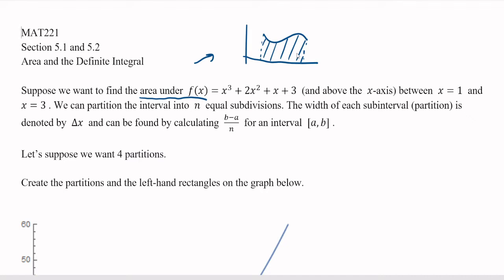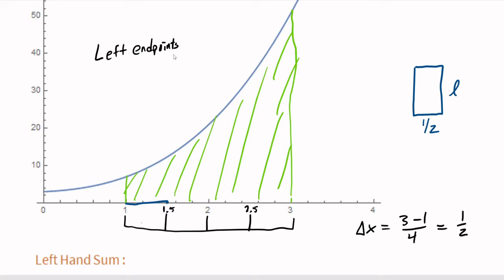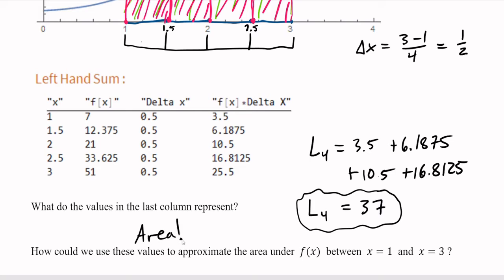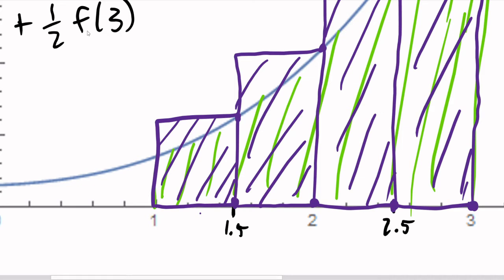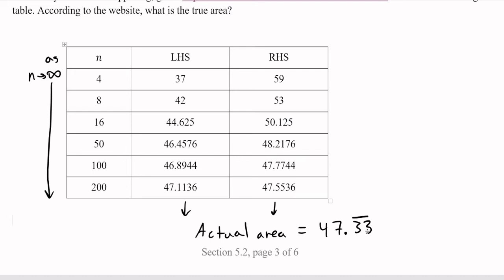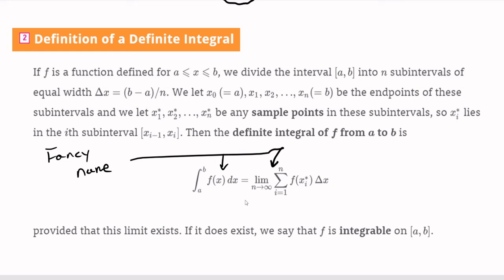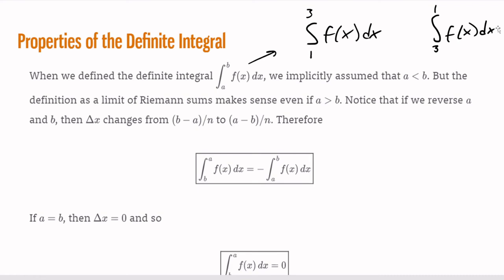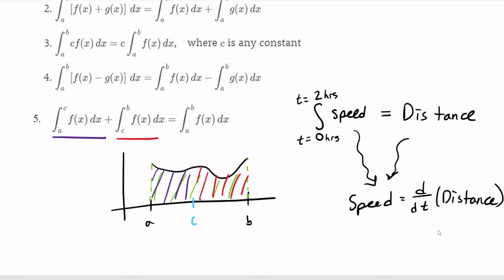MAT 221 - Section 5.1 and 5.2 - Lecture Notes